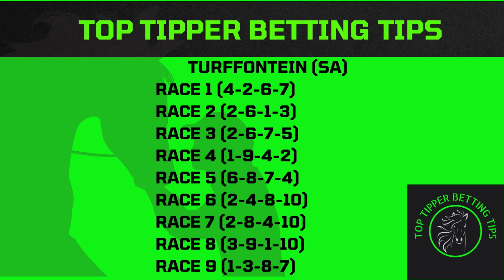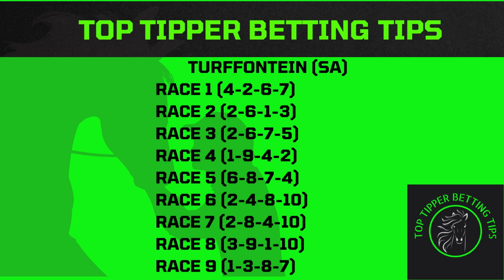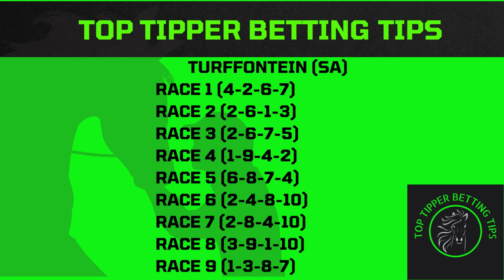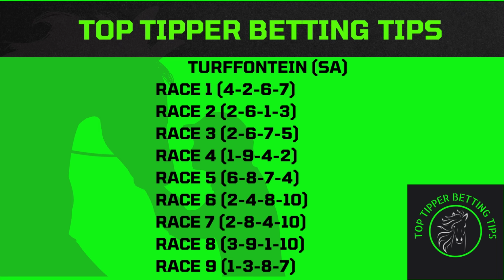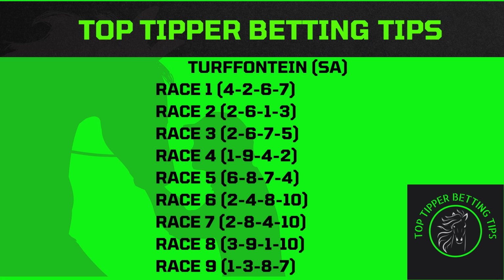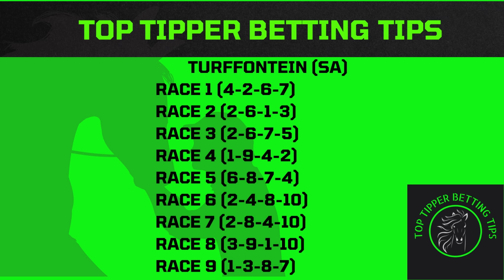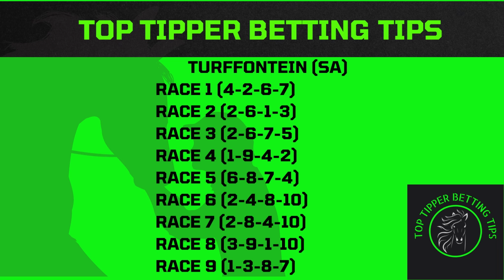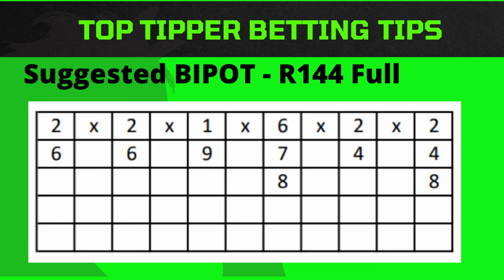Turffontein 160323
SA Horse Racing Tips. What a cracking profit day we had today out at Turffontein. 🔥🔥🔥 The Postman tipped his Best Bet Tulip Tree at 33/10 and his Value Bet Oyster King ran 2nd paying R1.70 a place. But he didn't stop there. The Postman then tipped the Jackpot 1 for an outlay of R256 returned R9276.00. His Jackpot 2 returned R5946.50 for an outlay of R256. Huge profit for the day. Well done to The Postman & Top Tipper Team. 🐎💰🔥